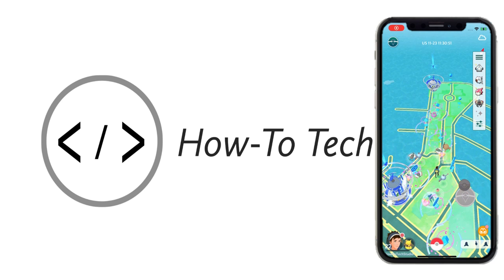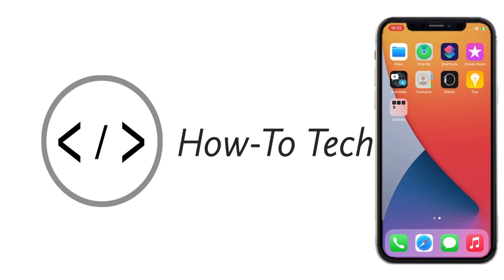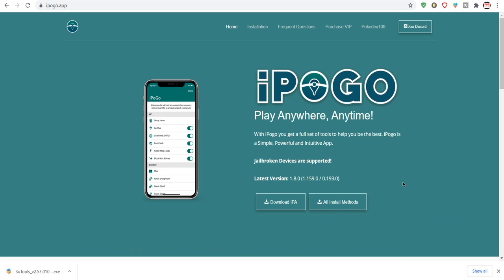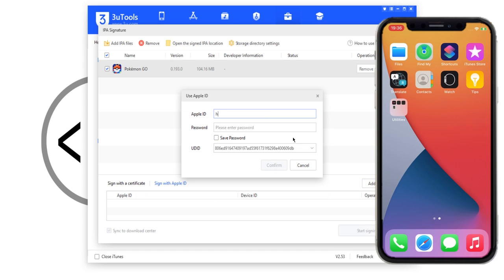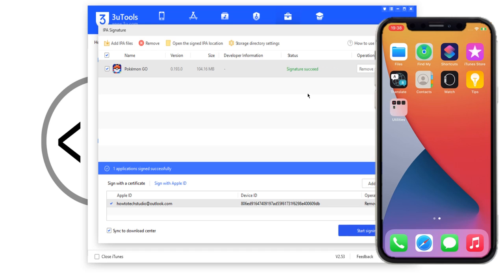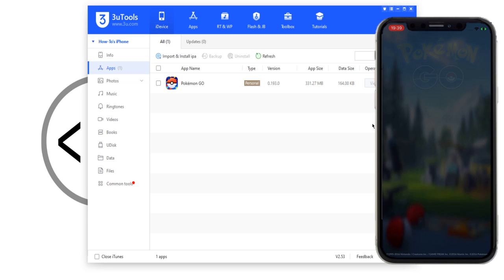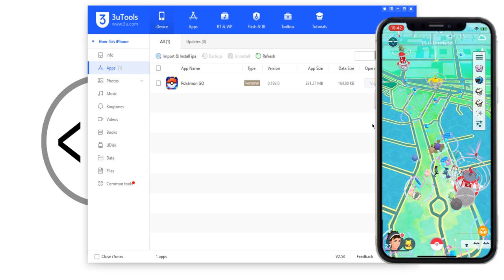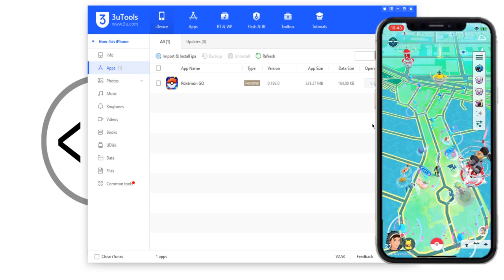Pokemon GO Spoofing iOS 2020 ✅ FULL TUTORIAL ✅ iPOGO Pokemon Go Spoofer FREE ✅ Joystick & Teleport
WORKING Pokemon GO Spoofing iOS 2020 iPOGO install with NO HUMAN VERIFICATION ✅ FULL TUTORIAL AND INSTALL OF Pokemon GO Spoofer iPogo has replaced iSpoofer so get get your ALWAYS WORKING pokemon go spoofer method here! to spoof Pokemon Go on iOS & Android NEW TUTORIAL 👈 iPoGo via 3utools full download for ipogo will NEVER REVOKE ✅ pokemon spoofer and working pokemon go ios spoofing joystick and teleport ✅ Download Pokemon GO spoofer iPhone or iPad iOS - Joystick, teleport and more! pokemon go spoofing, Pokemon go teleport and pokemon go joystick possible with ipogo spoofer on ios! We always bring you NEW pokemon go ios spoofing methods working 100% ✅ Even though ispoofer pokemon go spoofer is gone

⬇️✅SUPPORTED DEVICES✅⬇️
- iPhone 6s
- iPhone 7
- iPhone 7 Plus
- iPhone 8
- iPhone 8 plus
- iPhone X